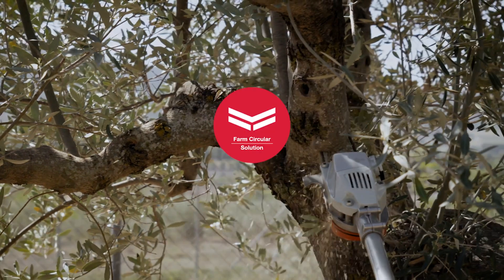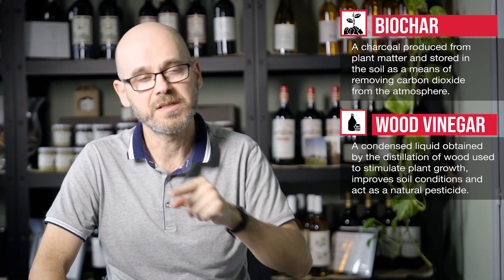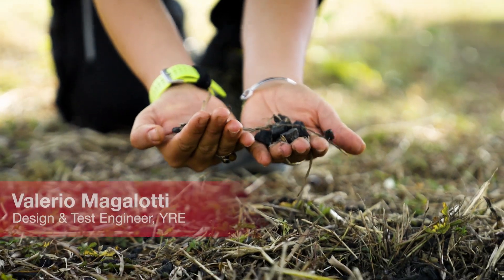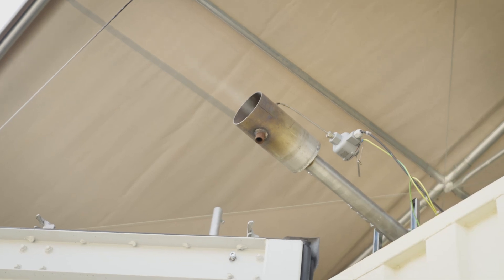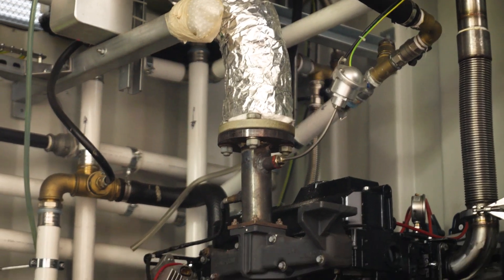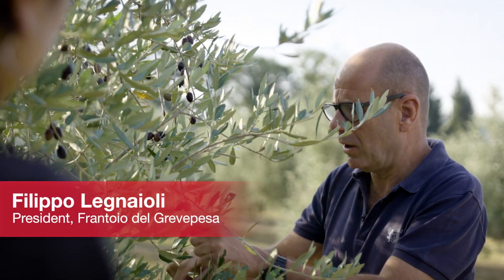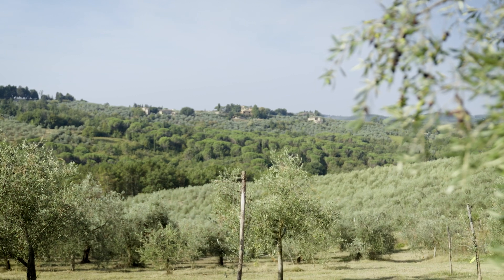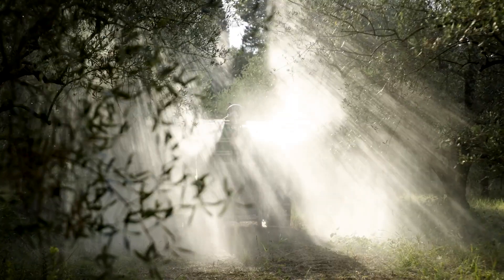Yanmar Farm Circular Solution (IT)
I ricercatori presso Yanmar R&D Europe hanno accoppiato un cogeneratore di Yanmar con una tecnologia avanzata di gassificazione per offrire una soluzione che risolve la sfida degli scarti di potature.